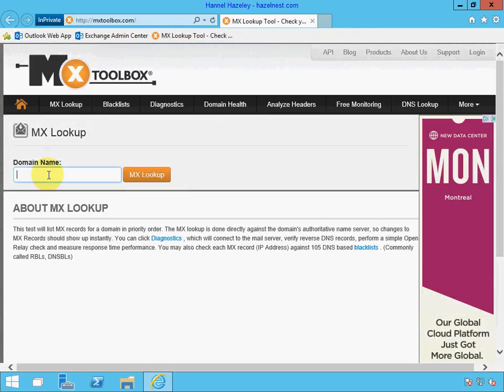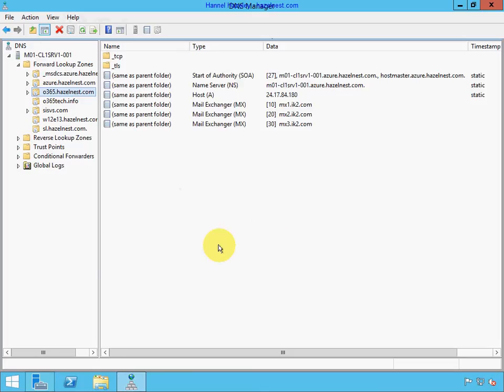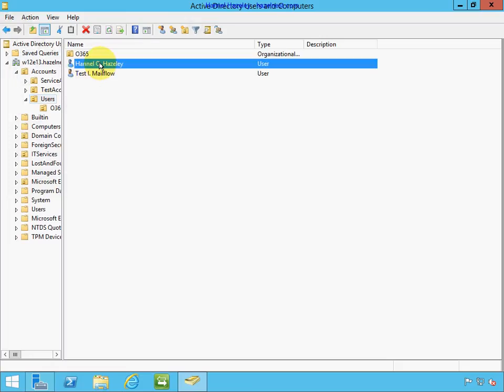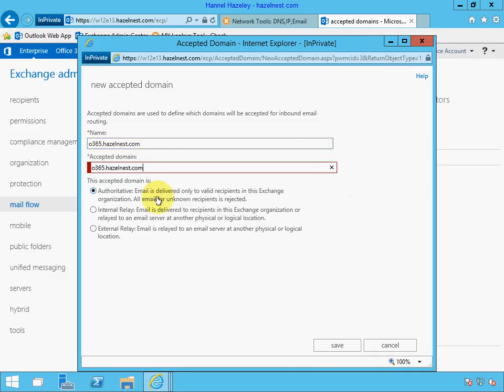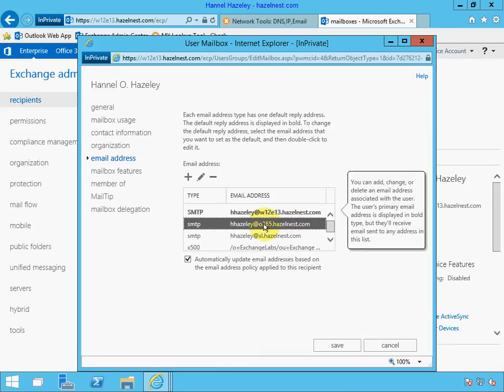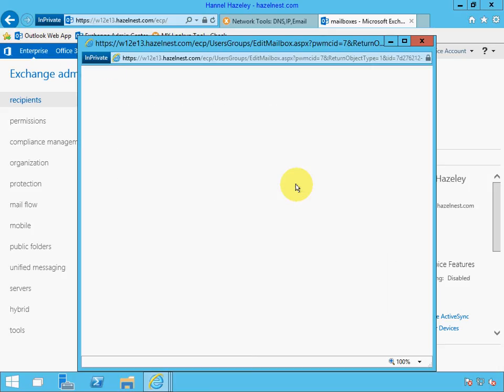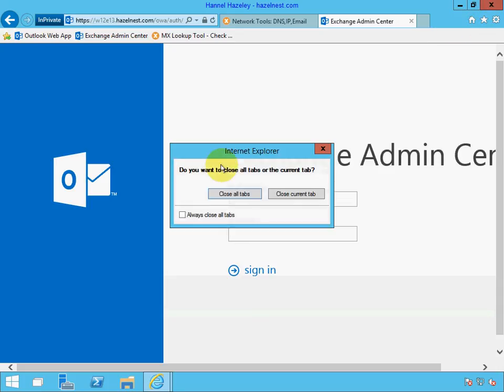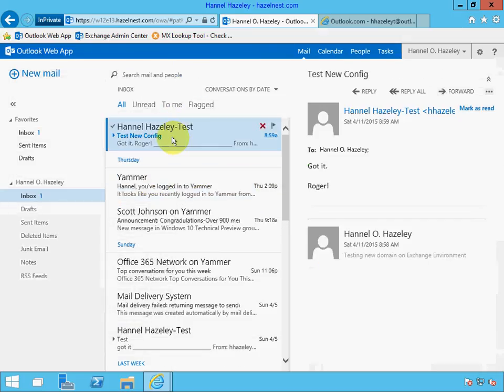MS Exchange - Adding a domain to environment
This video covers adding a domain to an Exchange 2013 on premises environment.

MX Record Update
Adding UPN Suffix in AD
Adding domain to Exchange
Test.